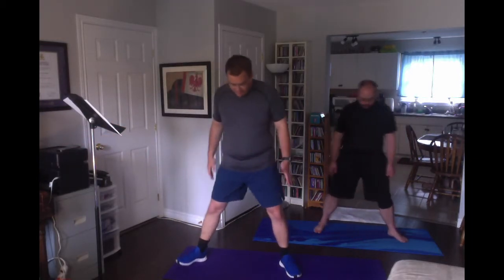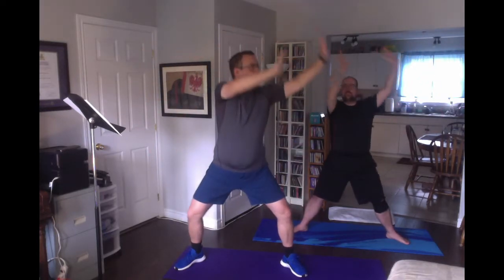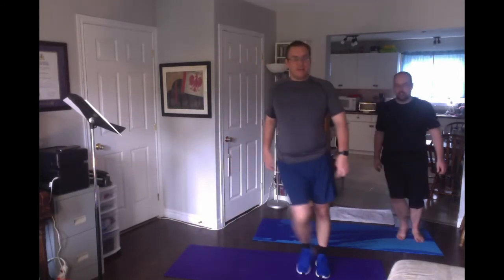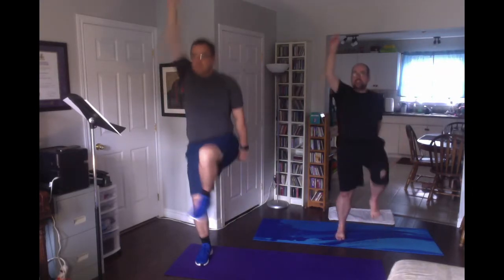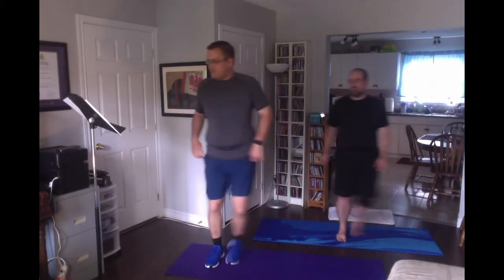Strength-Building Workout to BEETLEJUICE - Track 1 of 10 WARM-UP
BEETLEJUICE Track 1 of 10 - "Invisible" / "The Whole 'Being Dead' Thing" WARM-UP

God I hope you're ready for a workout about death! Musical Theatre Fitness with Andrew Rethazi returns with an all-new equipment-free workout experience, featuring a full-body strength-building workout to Broadway's BEETLEJUICE! This is a 60-minute high-energy routine combines cardio, isometric holds and flow-inspired movements to help you give them the Fright of their Lives! JumpInTheLine and get ready, set to work up a sweat!

This one-hour-long routine does not require weights or any exercise equipment. The workout does include some floor-work and so you have the option to use a yoga mat or towel to cushion your knees if desired. You can also use handles or free-weights as handles for push-ups if needed. So all you gotta do is say his name three times and let's get started!